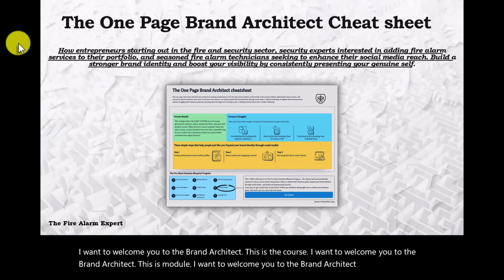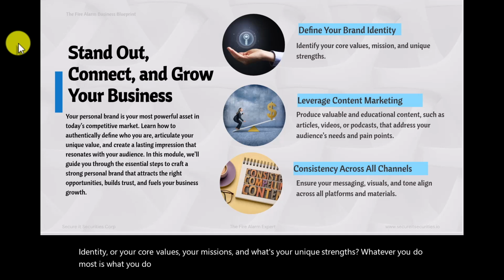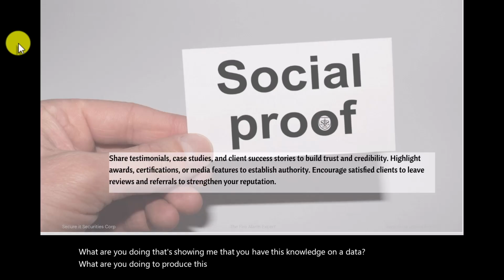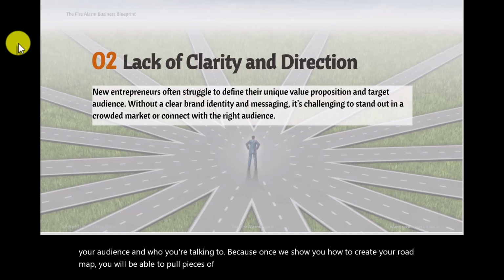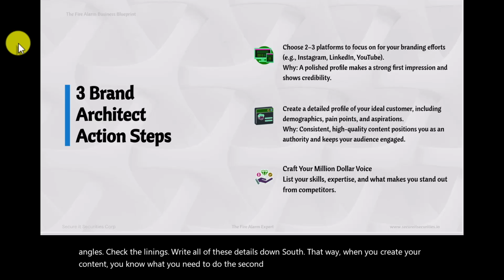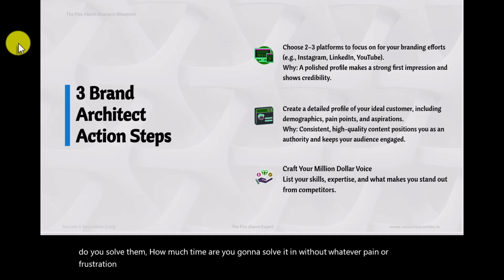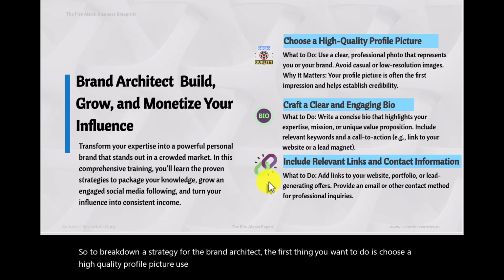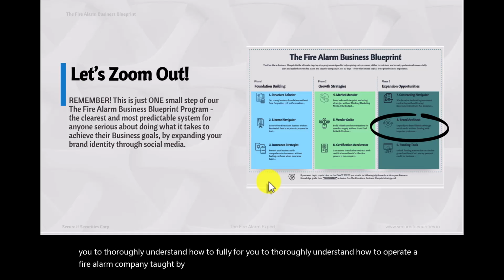Fire Alarm Business Blueprint Free Course Module 8 | Brand Architect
150 NYS Fire Alarm License Exam Practice Question